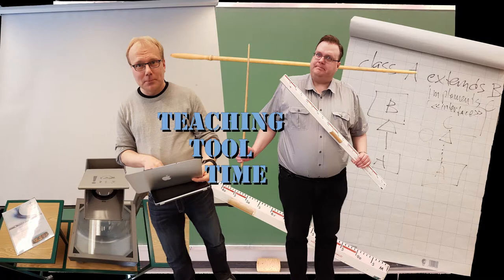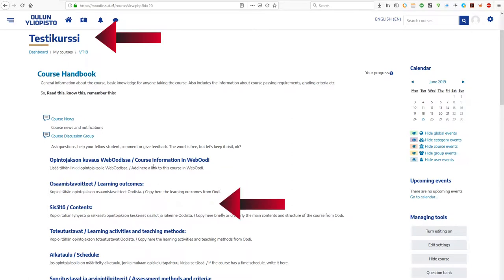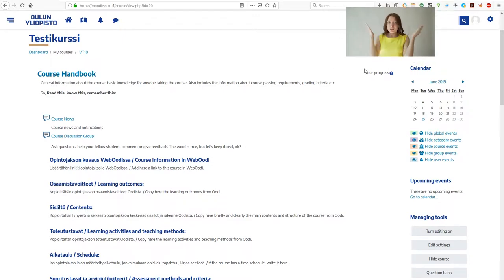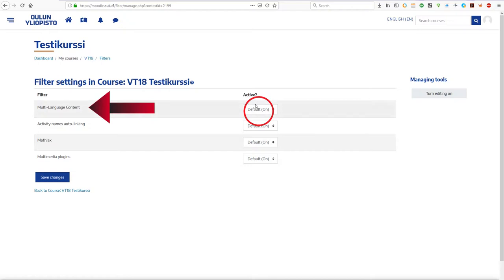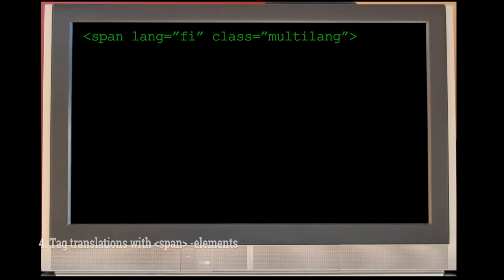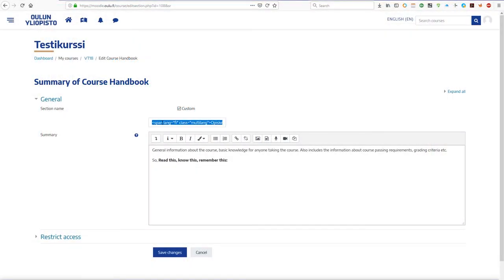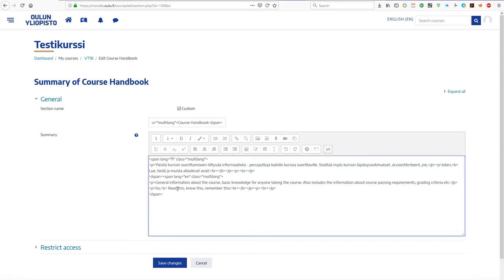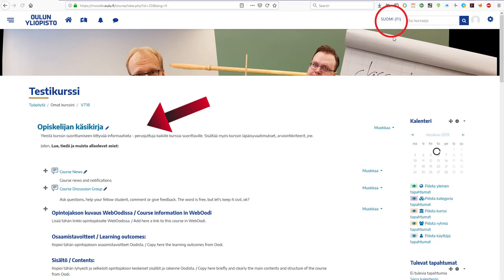TeachingToolTime - Moodle MultiLanguage (Quickie)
How to setup your Moodle Course to support multiple languages for the same content. Effectively: how to switch your course from one language to another based on the user's language preference.

For more information on this topic, check the Moodle documentation